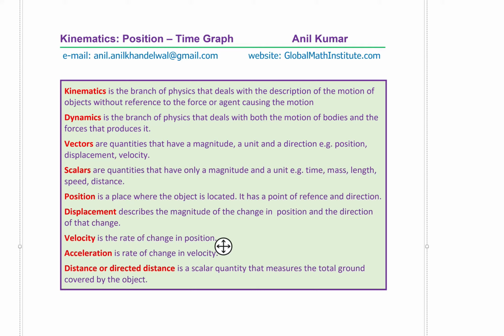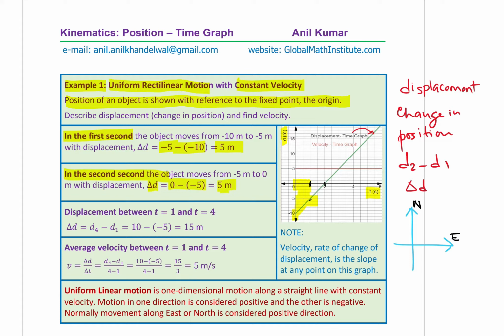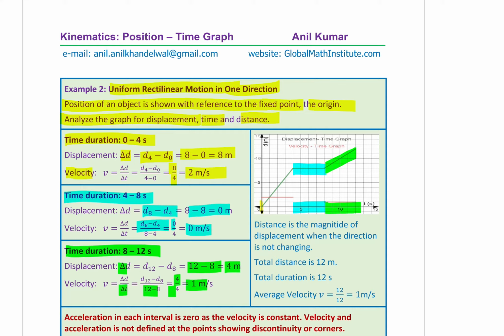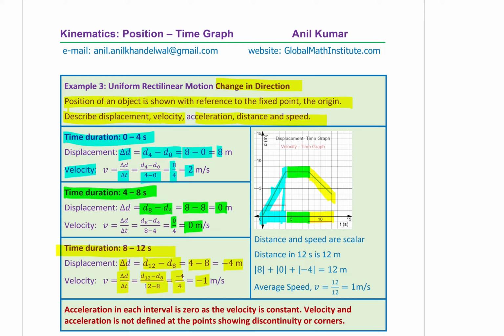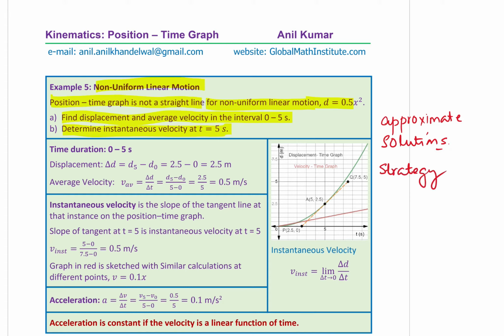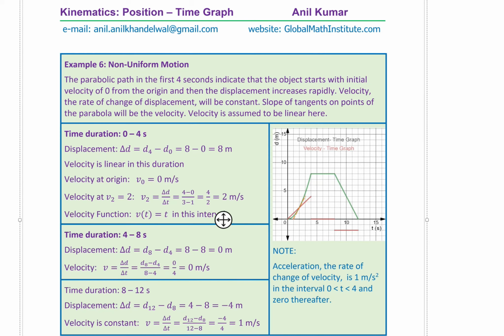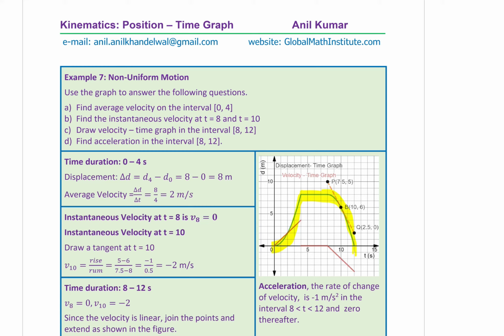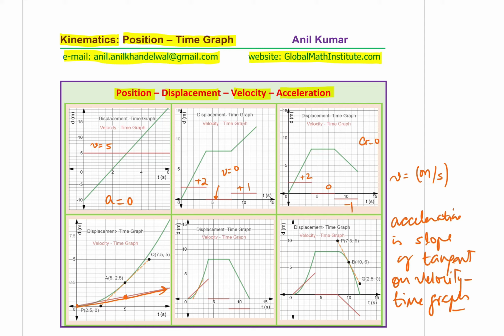Kinematics | Position Time Graph Displacement Velocity Acceleration Distance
Kinematics is the branch of physics that deals with the description of the motion of objects without reference to the force or agent causing the motion
Dynamics is the branch of physics that deals with both the motion of bodies and the forces that produces it.
Vectors are quantities that have a magnitude, a unit and a direction e.g. position, displacement, velocity.
Scalars are quantities that have only a magnitude and a unit e.g. time, mass, length, speed, distance.
Position is a place where the object is located. It has a point of refence and direction.
Displacement describes the magnitude of the change in  position and the direction of that change.
Velocity is the rate of change in position.
Acceleration is rate of change in velocity.
Distance or directed distance is a scalar quantity that measures the total ground covered by the object.